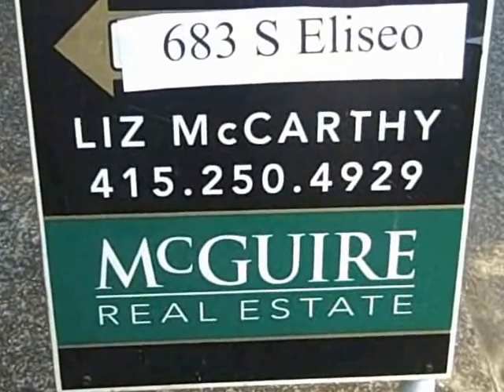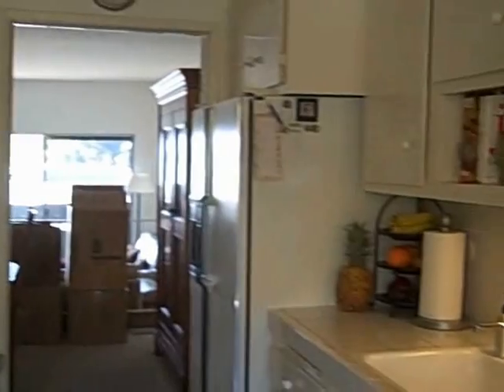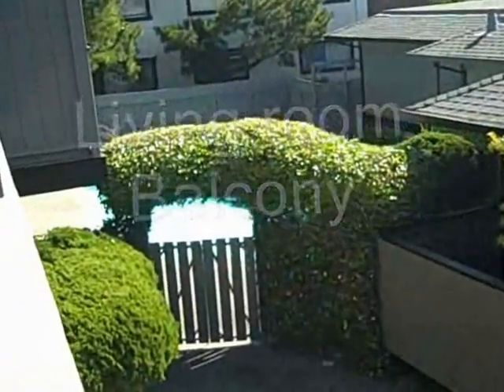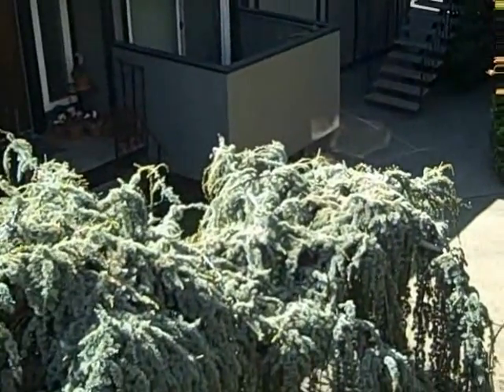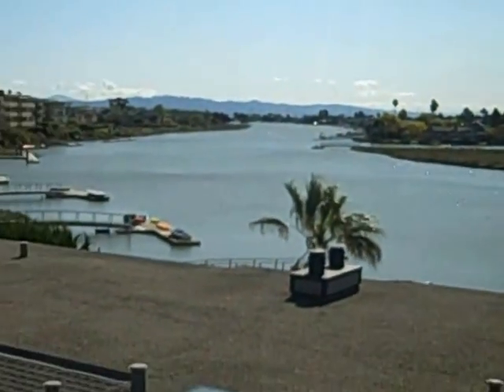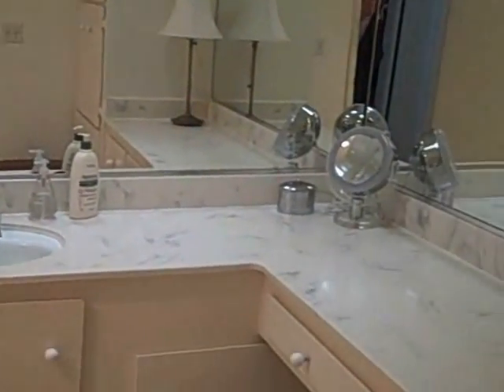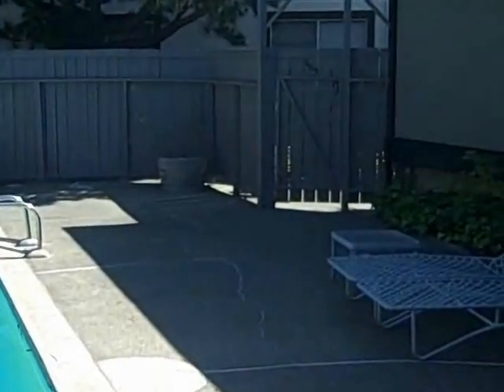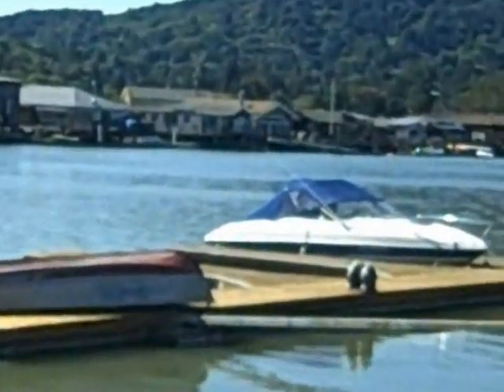683 South Eliseo Greenbrae Condo for Sale in Marin County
This large 2 Bedroom 2.5 Bathroom Condo is for sale in Greenbrae, CA, in Marin County.  4/11/2012.